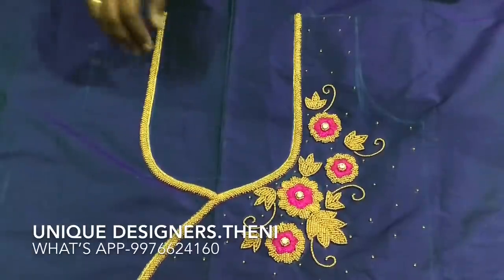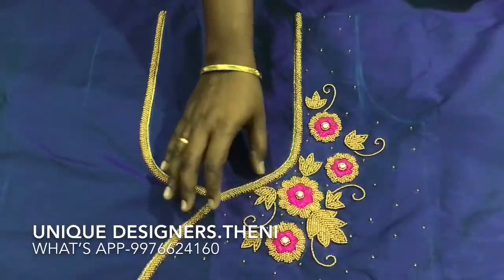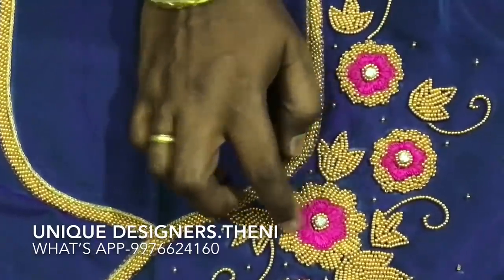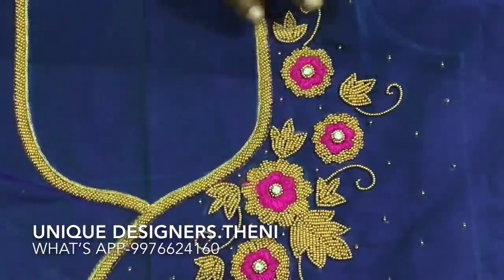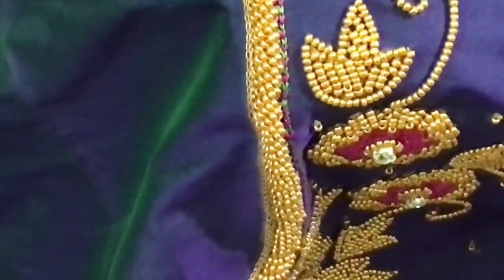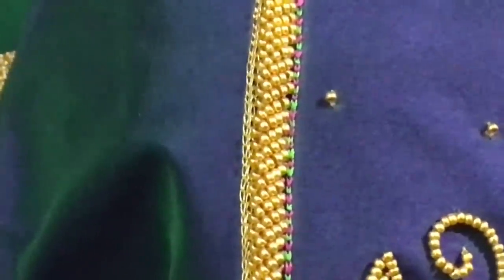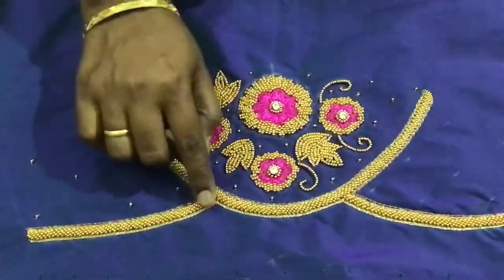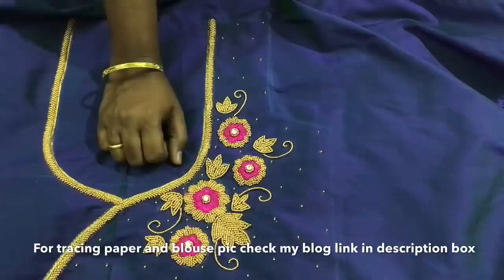Bead embroidery blouse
Here’s a very beautiful and simple Aari embroidery design for a half Saree blouse. I have used magical chain stitch in this blouse. Don’t forget to check my next video for the tutorial of this magical chain stitch.